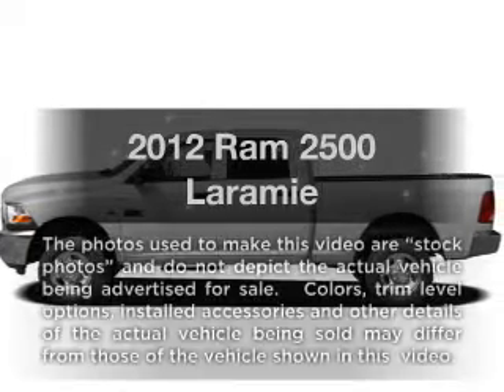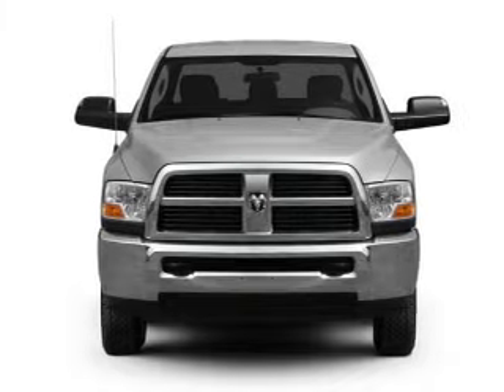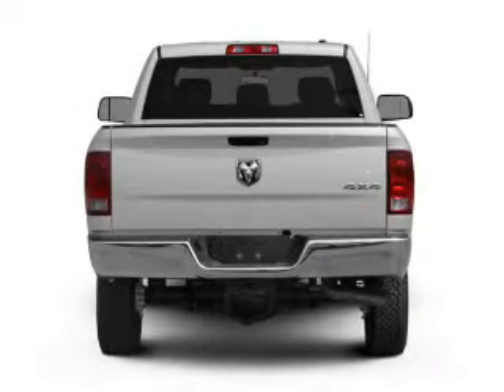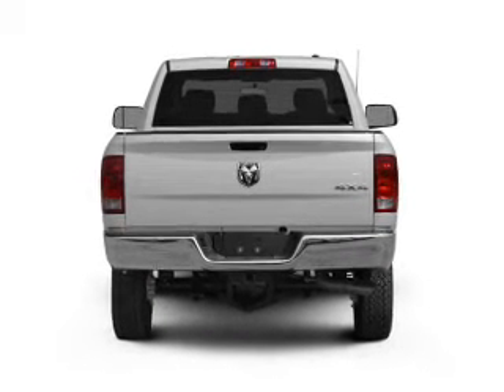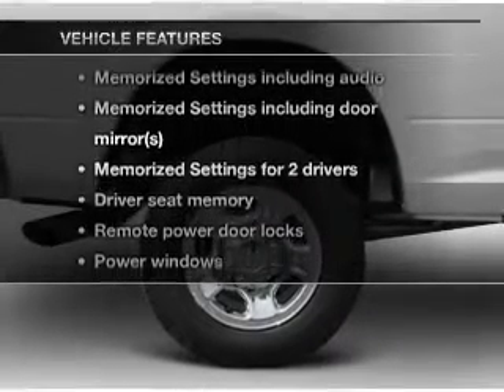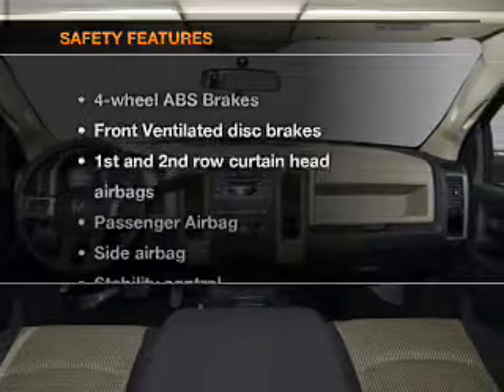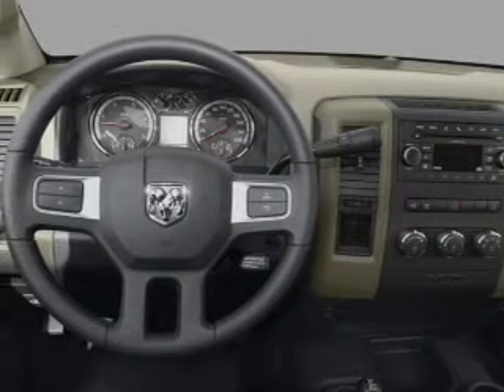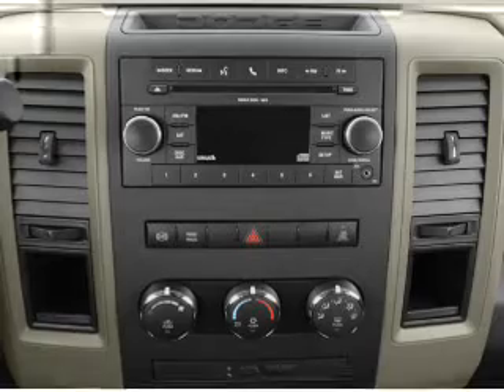2012 Ram 2500 - WATERVILLE ME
Year: 2012
Make: Ram
Model: 2500
Trim: Laramie
Engine: 5.7 liter 8 cylinder 16 valve
Transmission:
Color: Bright White Clearcoat
Mileage:
Address:
420 KENNEDY MEMORIAL DR